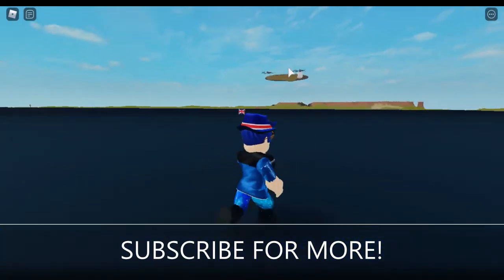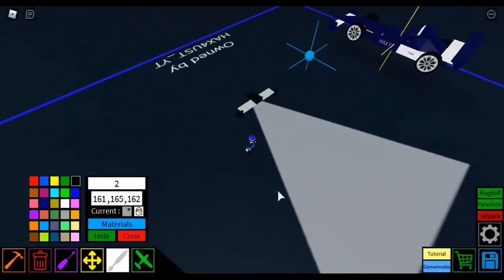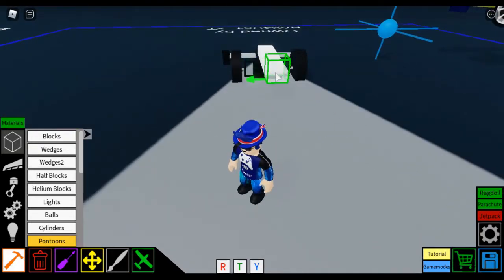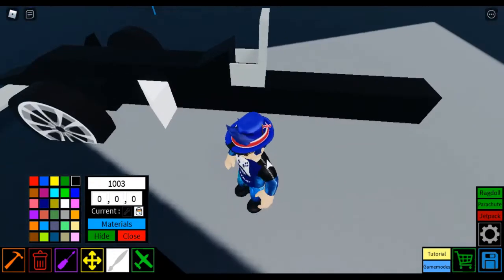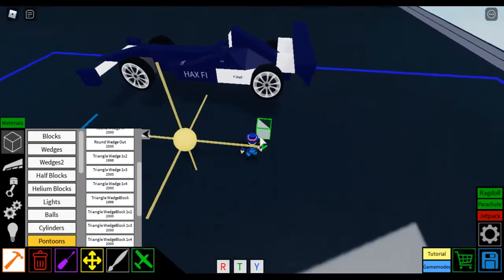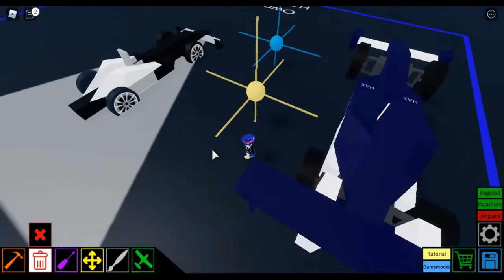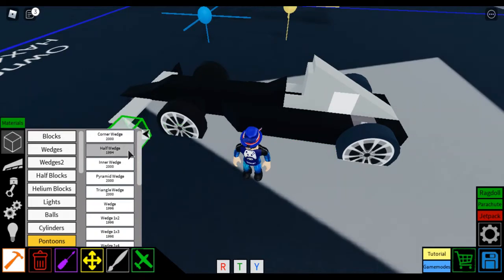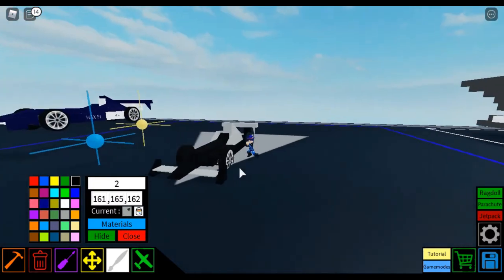FASTEST CAR WITHOUT ROCKETS! (Plane Crazy)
In this video:
:I struggle to speak
:I crash a car
:I drive 2 cars?